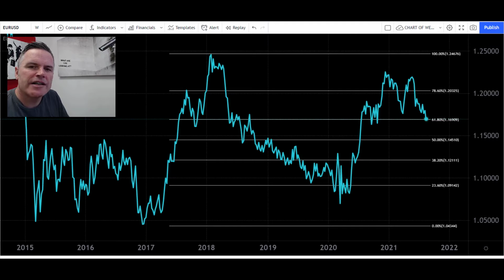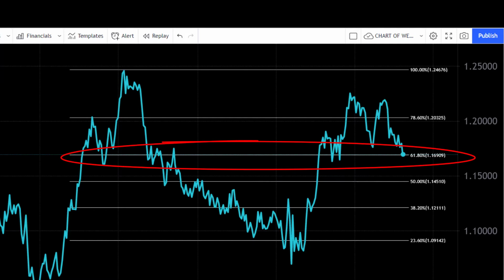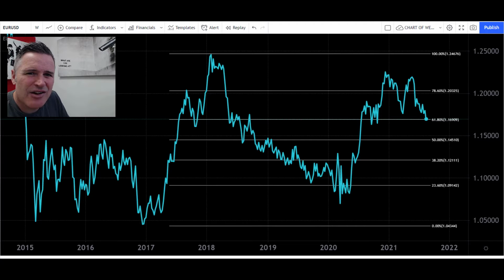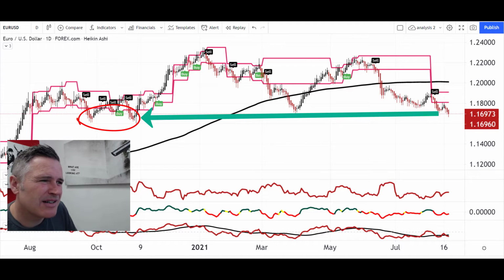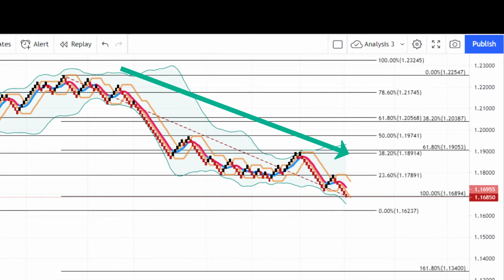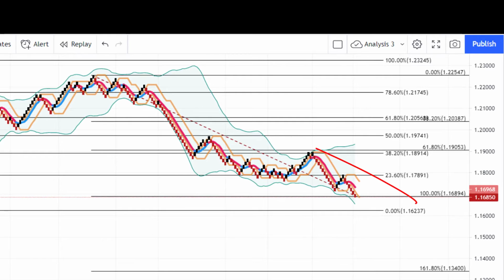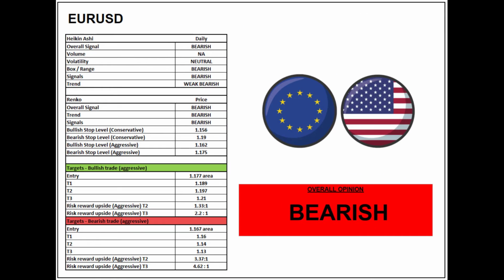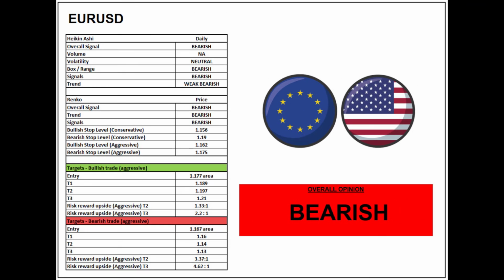EURUSD technical analysis - Chart Of The Day [2021]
EURUSD - the worlds largest currency pair is on the slide south!? Where next for the price action? Can it go any lower? In todays Chart Of The Day I take a look.

Stephen